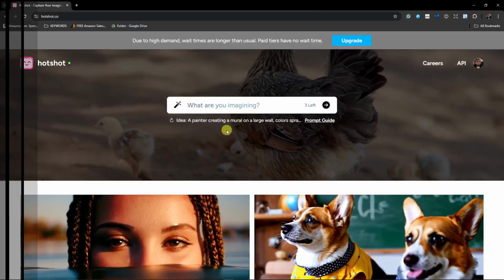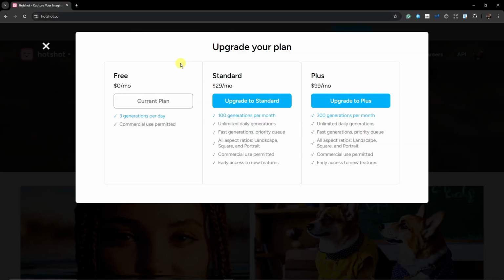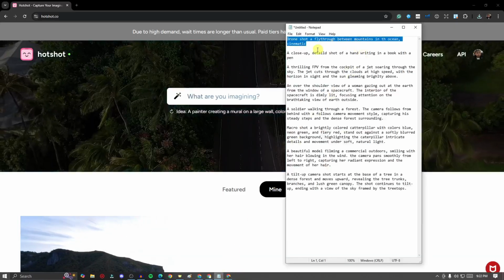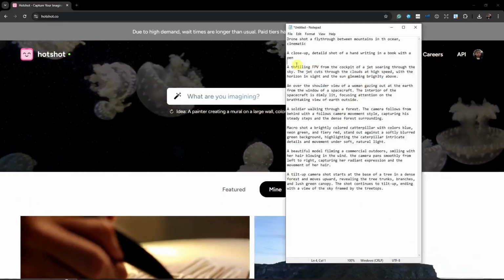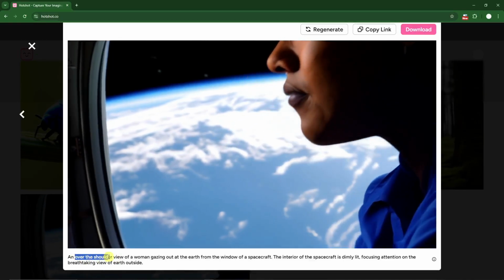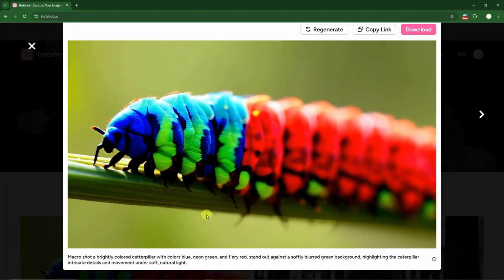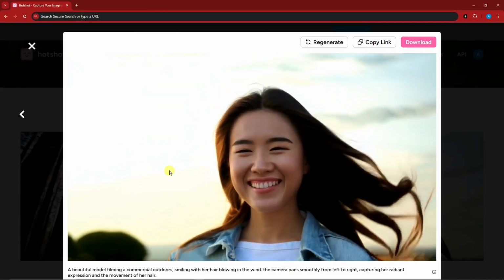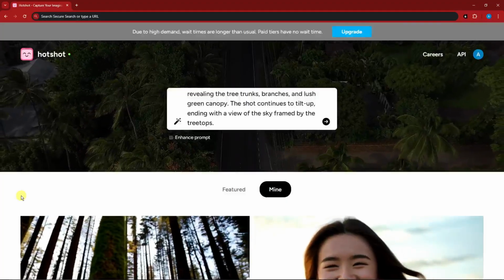Unleash Realism In Videos With Hotshot AI Generator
In this video, we explore how to unleash realism in your videos using Hotshot AI Generator. Hotshot is a cutting-edge text-to-video AI generator that helps you create high-quality videos with minimal effort. Whether you're looking for a free AI video generator or the best AI video creation tools, this tutorial will guide you through every step.

Learn how to use Hotshot AI to transform text into realistic videos with ease. We showcase the features of this powerful tool, from generating videos based on text prompts to fine-tuning details for lifelike results. Whether you're a beginner or an experienced content creator, Hotshot AI makes video creation fast and simple.

Perfect for anyone interested in creating videos with text and AI, this tutorial covers everything you need to know to get started.